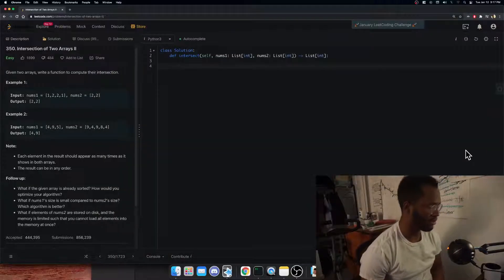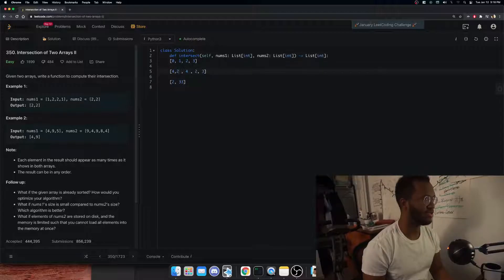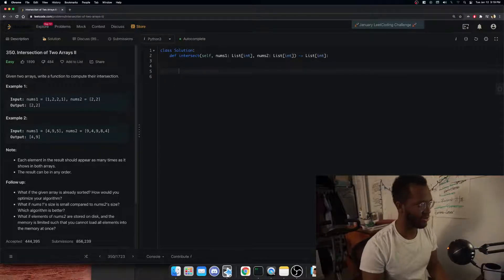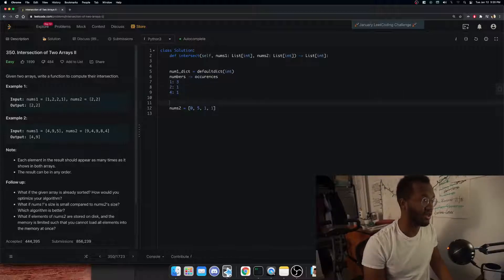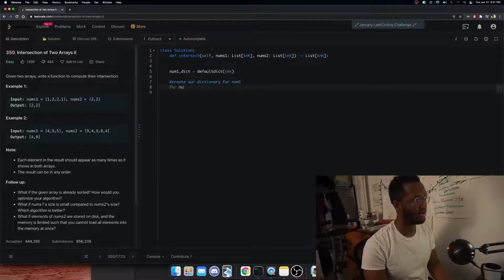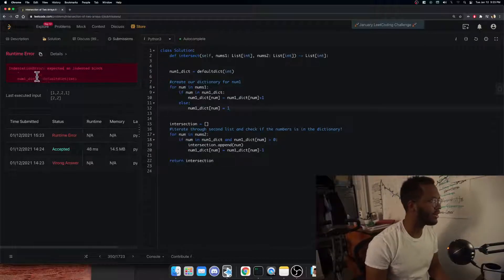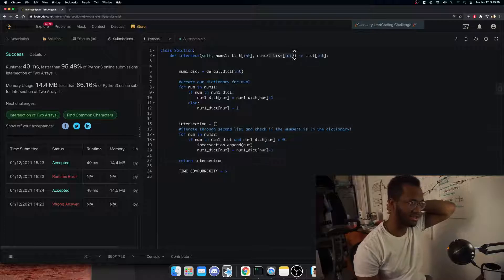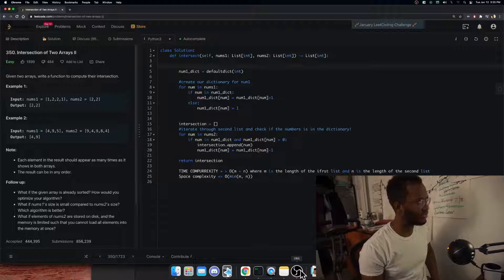Intersection of Two Arrays II Explained LeetCode #350 - Python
This should hopefully be an understandable solution and not a cryptic 1 liner.

If I make any mistakes roast me in the comments pog.